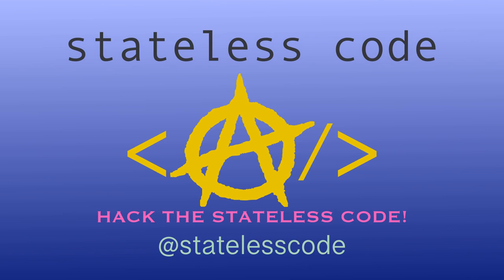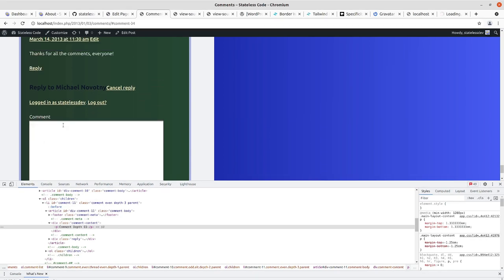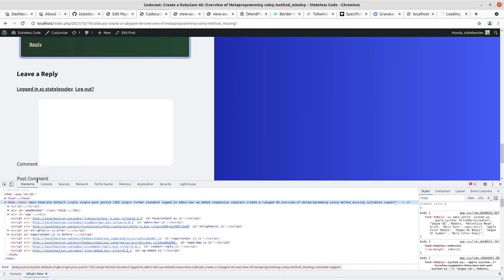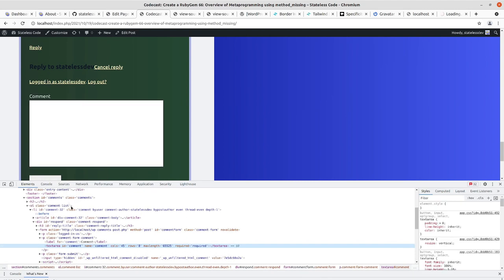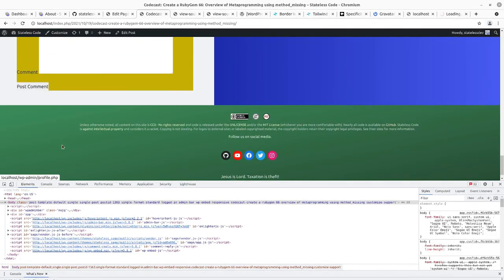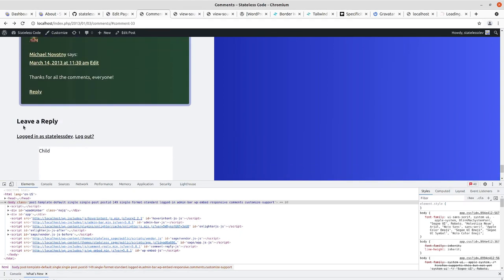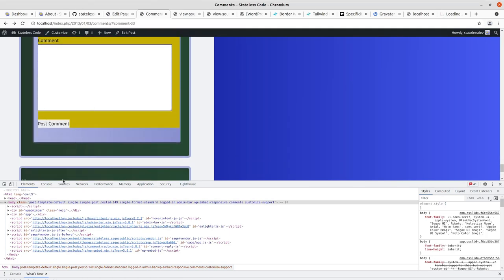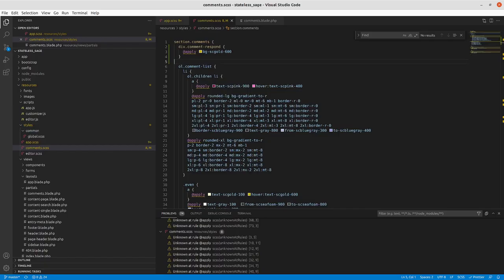Codecast: statelesscode.com WordPress 24: Style the Comment Form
This is the 24th video in the statelesscode.com WordPress series. In this video Mike styles the comment form using Tailwind Play to iterate on the style and puts the results in Tailwind directives.

This video covers:
00:00:28 Introduction and overview of current state of form
00:01:25 Inspect comment form in the page source
00:04:36 Set the background color to something obvious to identify the comment element
00:07:58 Copy HTML into Tailwind Play and experiment
00:14:58 Iterate on the comment form, using Tailwind Play and using the results with directives.
00:46:30 Commit and push code